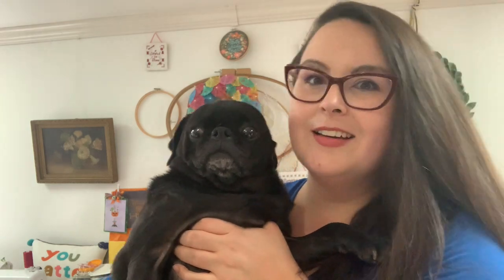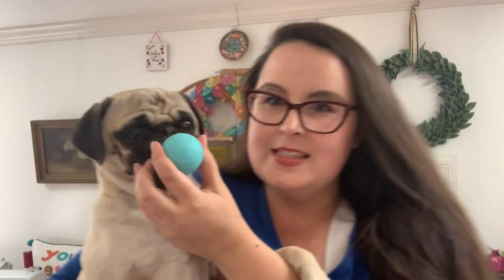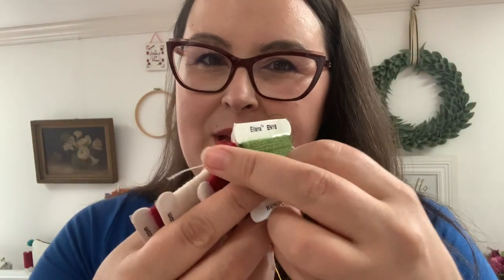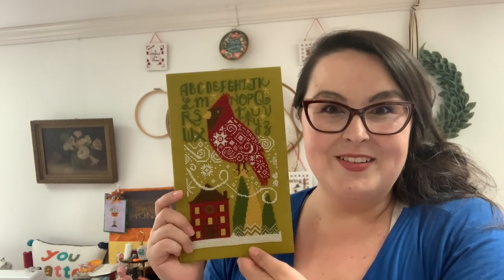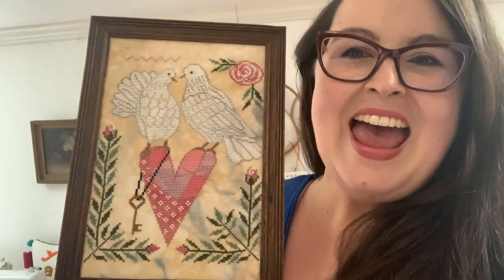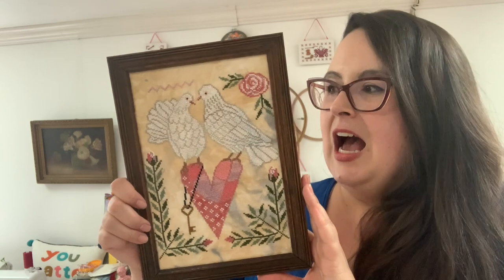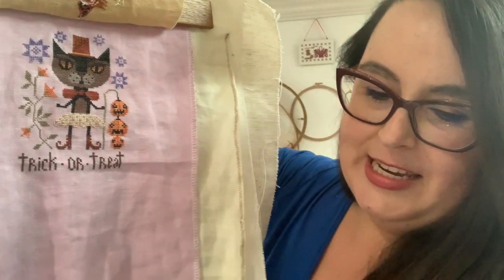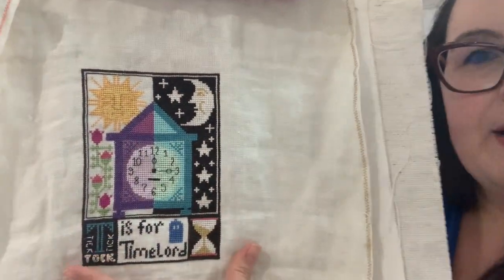Flosstube 138 🐴 Cross Stitch Finishes and New Releases for Needlework Emporium WIPS FFOs 🍁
I am an American counted cross stitch designer and artist.

Ardith Design
Mount Airy, Maryland 21771
USA

Logan Point Driver*
Picture frame I used for Gera! Baby Boars*

Patriotic Stitching Idea List*

✧ Books by Amanda Mae
✧ Clothing designed by Amanda Mae
✧ Craft Organizing and Storage
✧ Punch Needle Embroidery
✧Blackbird Designs
✧ Craft and Needlework Books
✧ Children's Book List
✧Art and Culture

*Hi stitching friends. All of the opinions in this video are my own. Thank you for your support of my channel. Happy Stitching--Amanda Mae